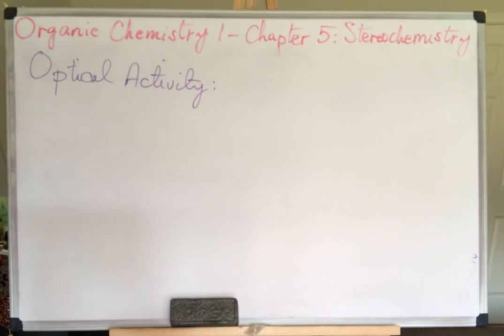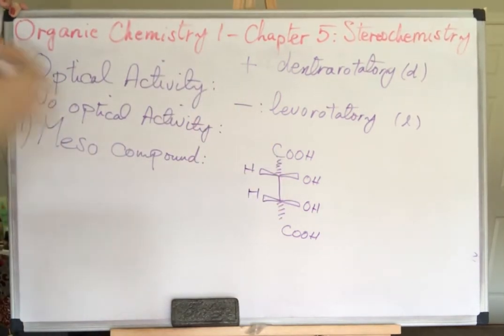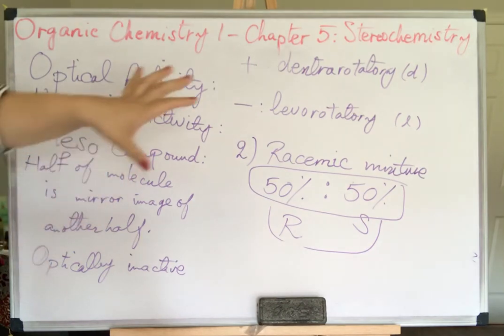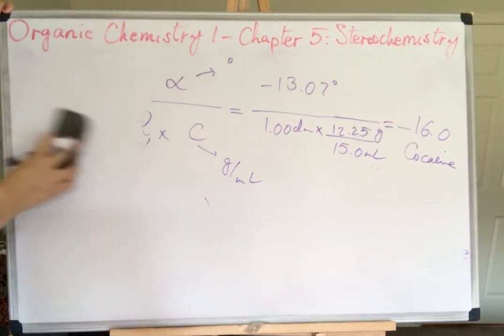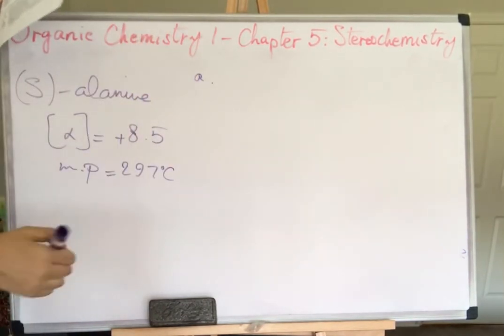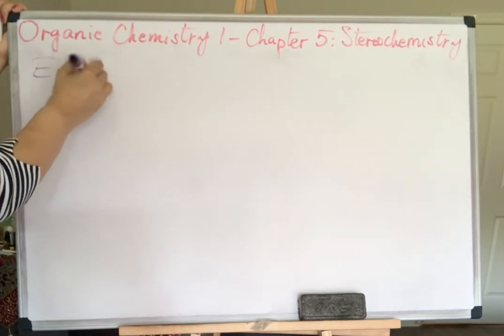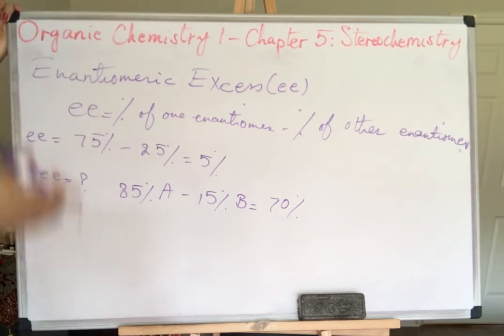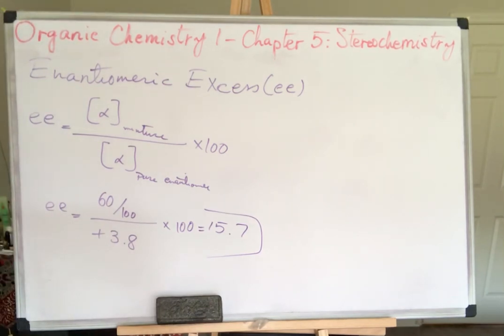Organic Chemistry 1, Chapter 5-3: Stereochemistry